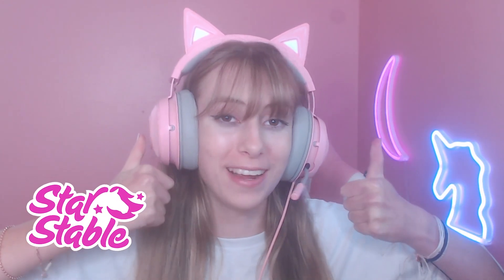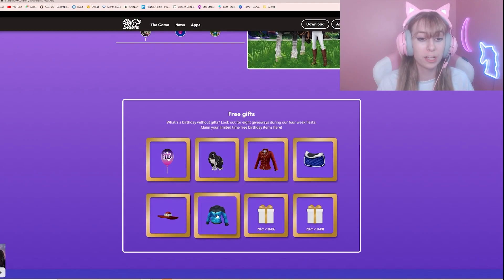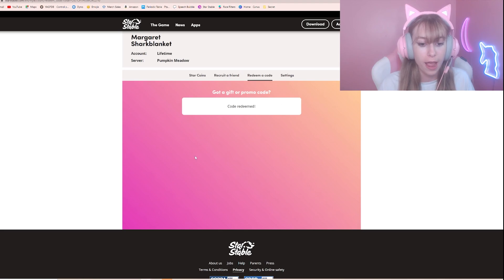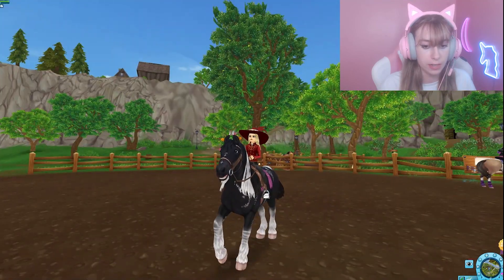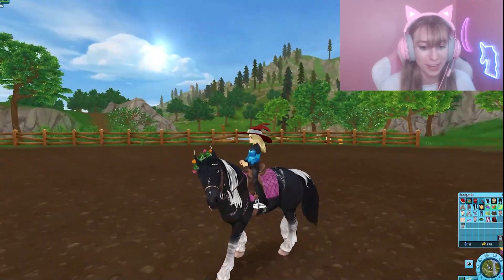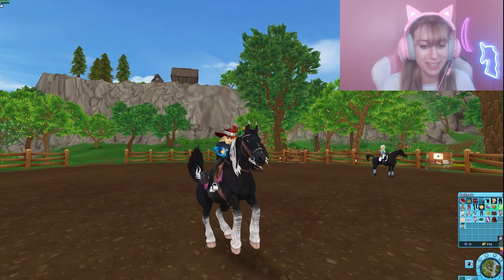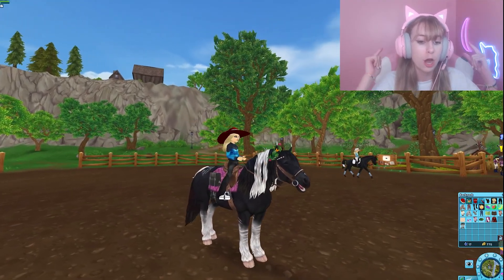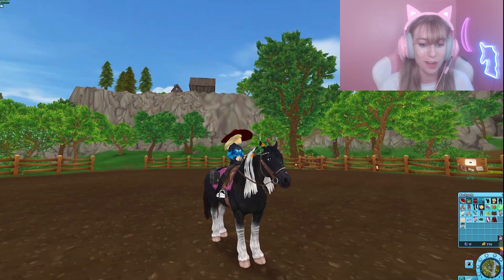FREE MYSTERY ITEM CODE 😍 (Star Stable Birthday Codes)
Time for another FREE SSO BIRTHDAY CODE! This one is amazing and I love it so much! This is the 6th out of the 8 free item codes we will be receiving for star stable’s tenth anniversary! Make sure to snatch these lovely codes up while you can besties!

•    Q & A   •

•SSO Name: Margaret Sharkblanket 🦈
•SSO Server: Night Star ⭐
•Level: Currently Level 2️⃣0️⃣
•Recorder/Editor: Check Out This 🎥

- sso codes
-s tar stable codes
- sso codes working
- working codes 2021

- Sharky ♡